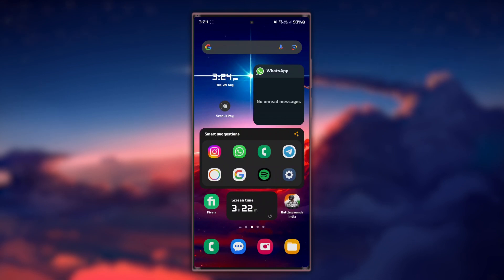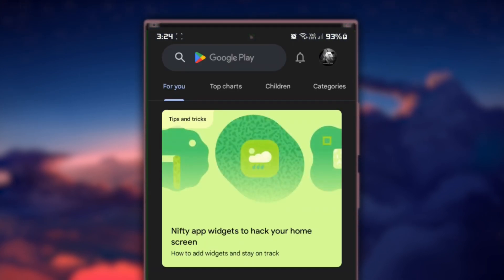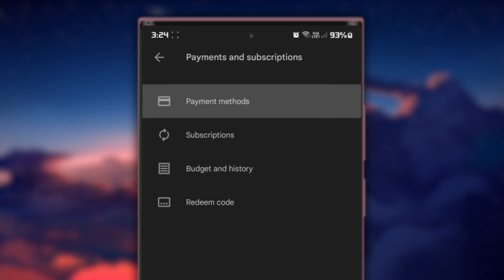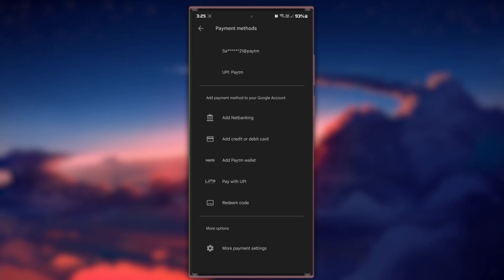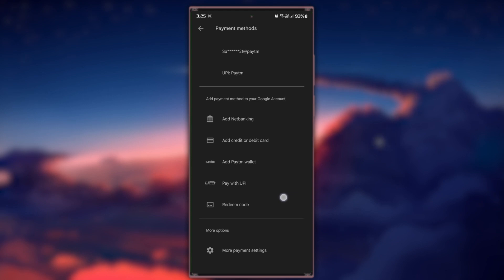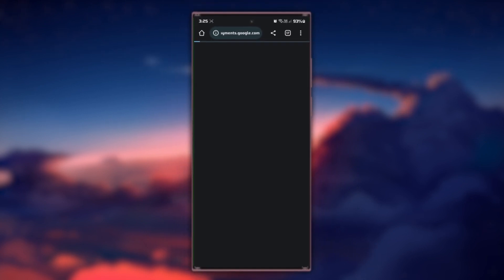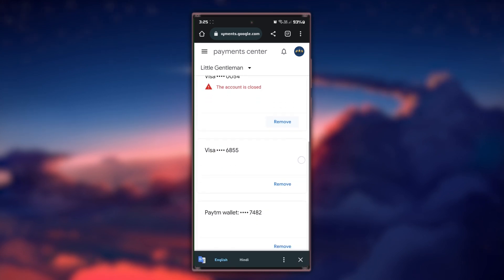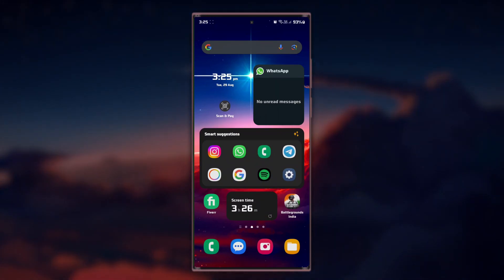How To Add/Change Payment Method on Google Play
A short tutorial on how to add or change your payment method for Google Pay.

Timestamps:
0:00 Introduction
0:14 Google Play Payment Methods
0:32 Add Payment Method
0:56 Remove Payment Method